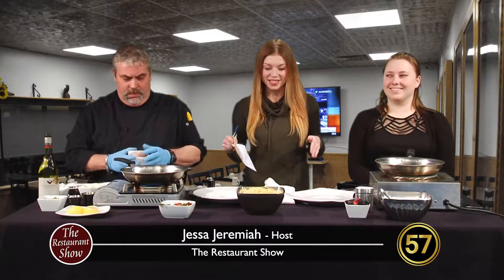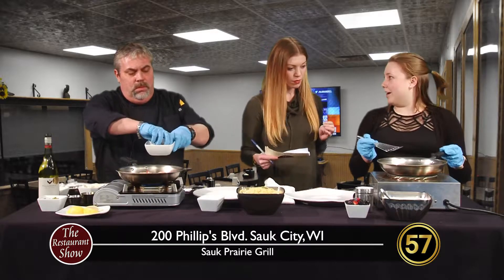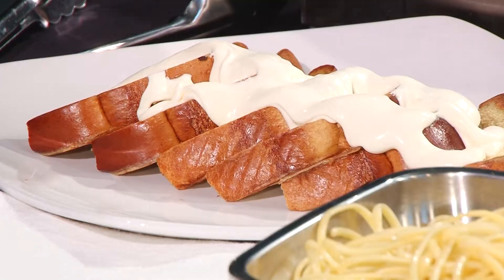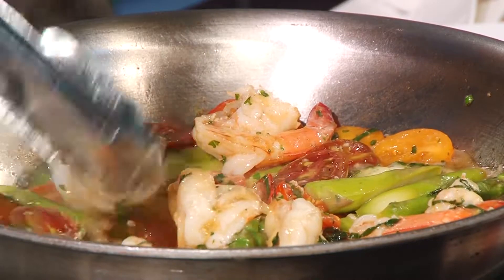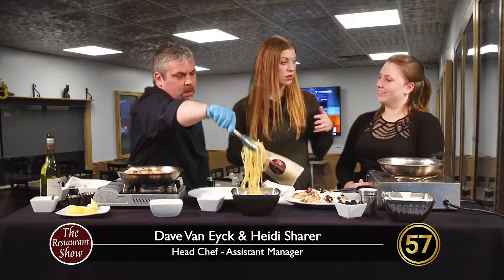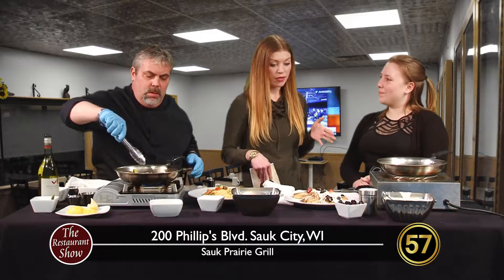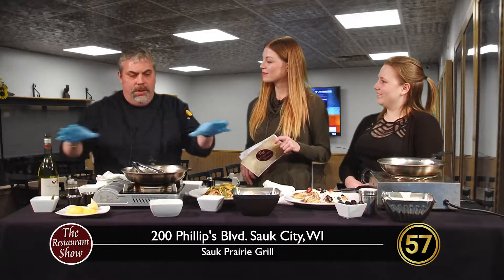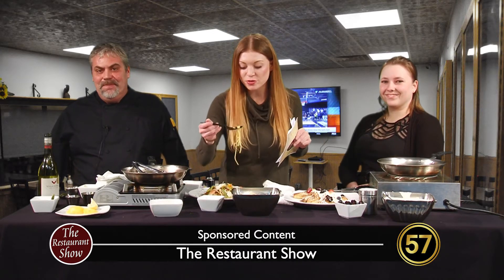WI57 | The Restaurant Show | Sauk Prairie Grill | 11-27-18 | Shrimp Scampi